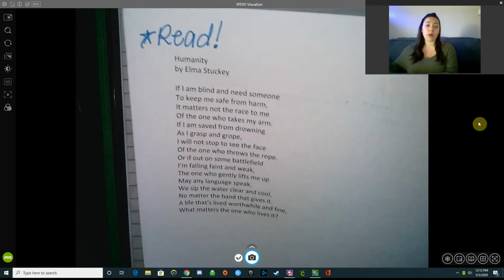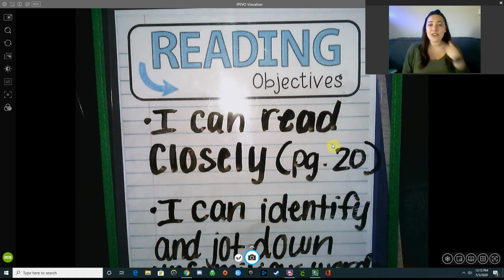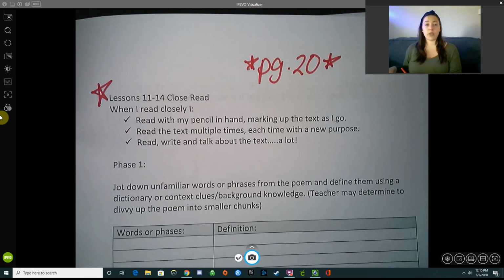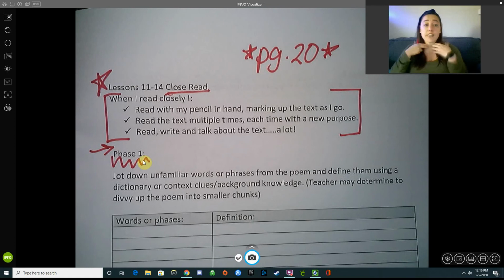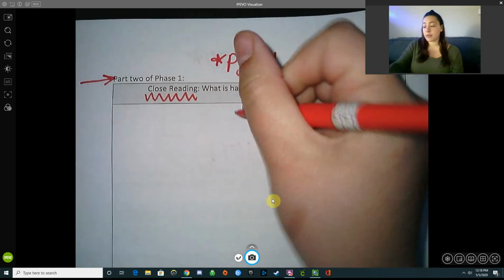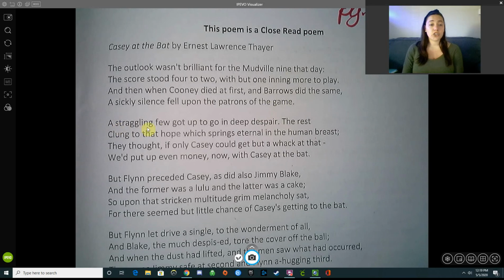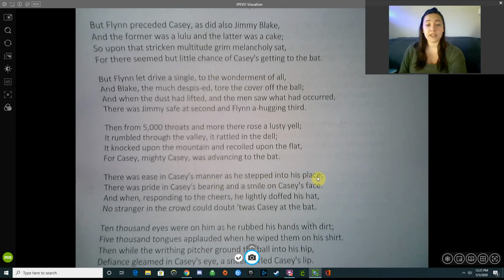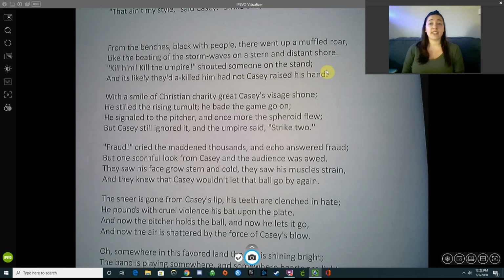Poetry Lesson 11-14 Phase 1, Phase 1 part 2